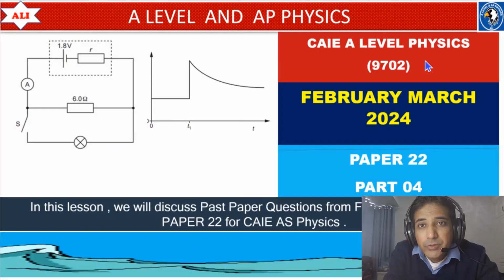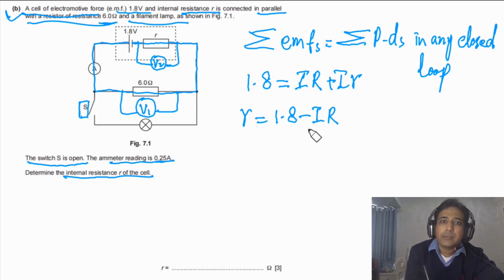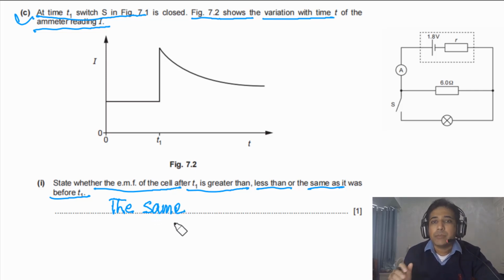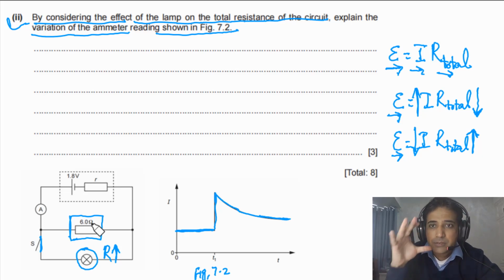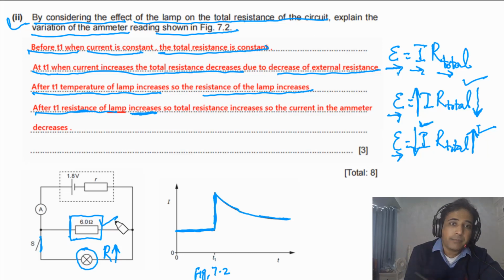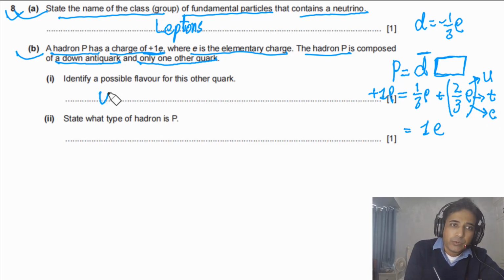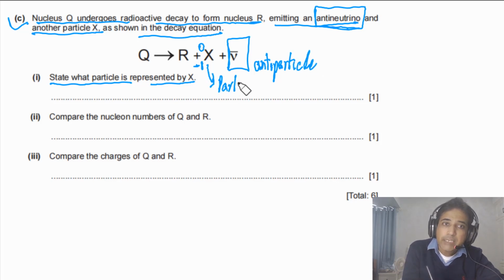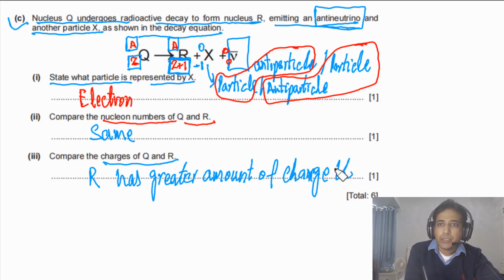AS LEVEL PHYS 9702 PAPER 2 | Feb / March 2024 | Paper 22 | 9702/22/F/M/24 | Detailed Solution-Part04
AS LEVEL PHYS 9702 PAPER 2 | Feb / March 2024 | Paper 22 | 9702/22/F/M/24 | Detailed Solution- Electricity and Radioactivity